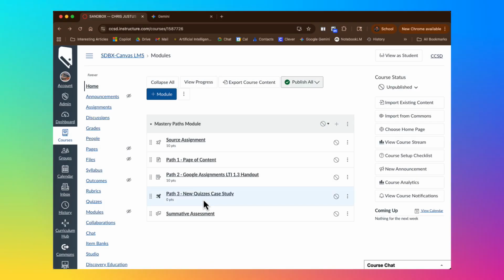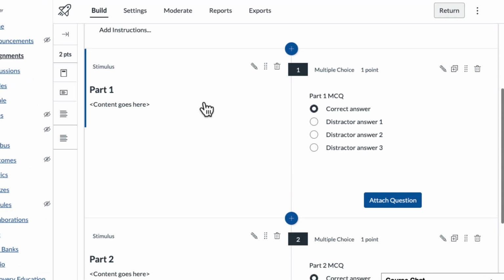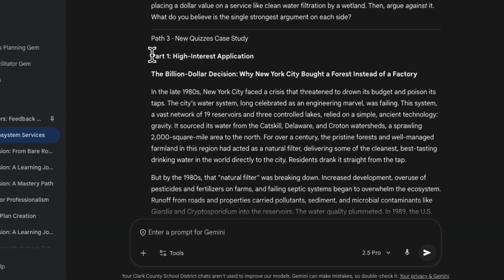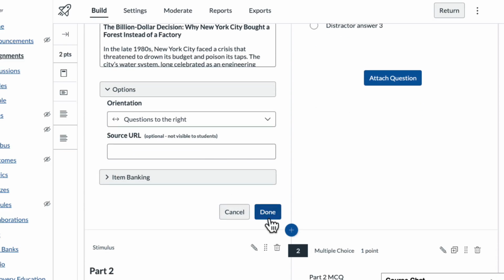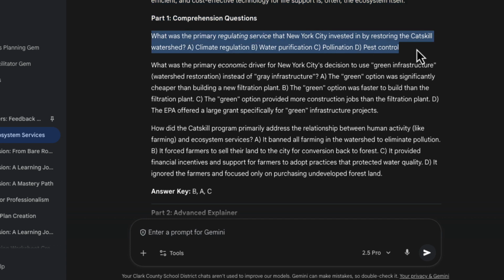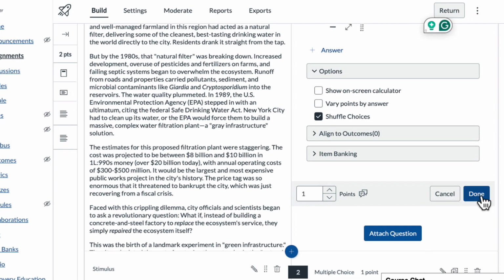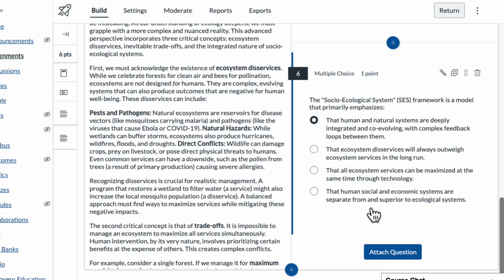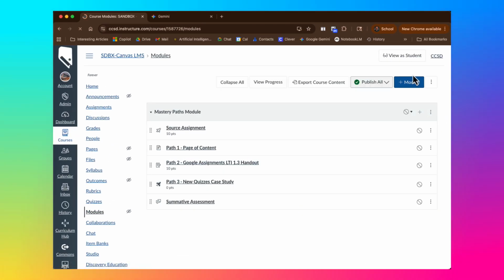Video 4: Create a Case Study in New Quizzes